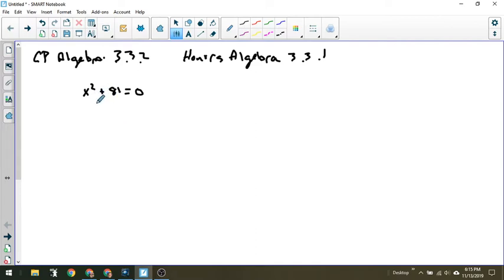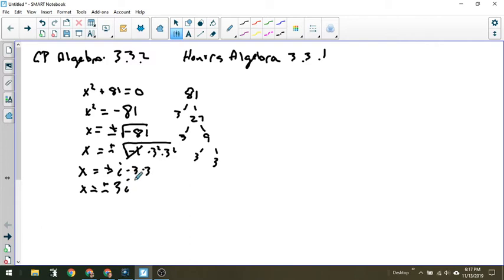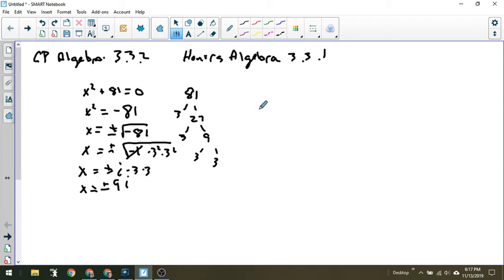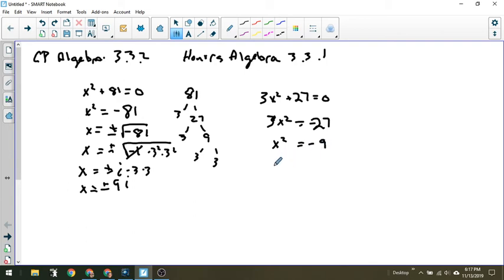3 3 1 and 3 3 2 Solving equations with imaginary solutions